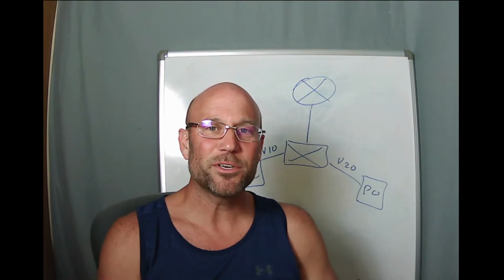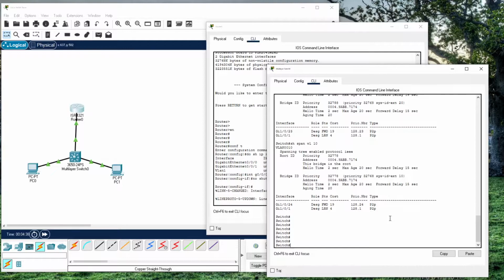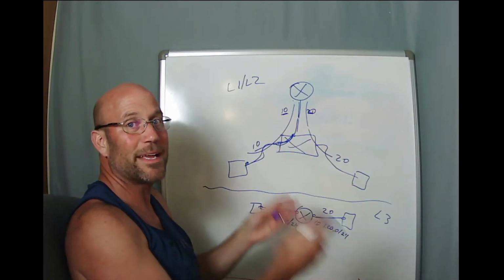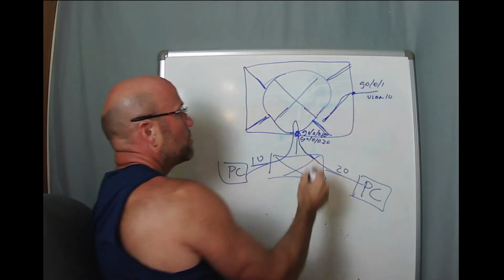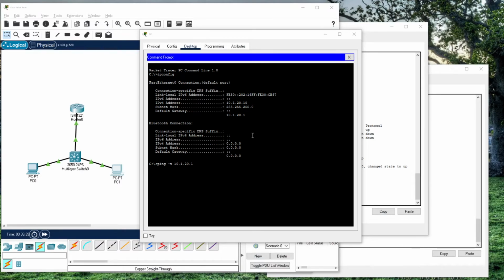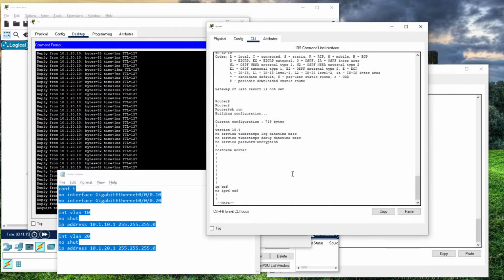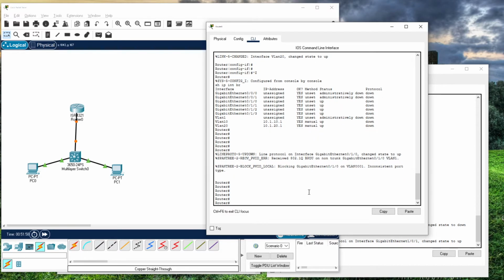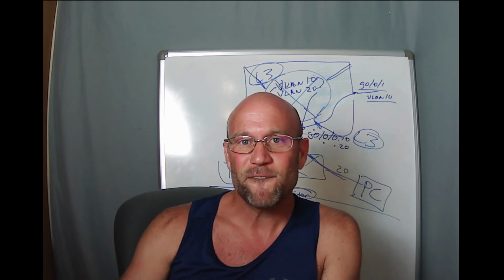inter vlan routing - packet tracer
What we will cover...
- 2 ways to do Inter-vlan Routing
--- SVI Switched Virtual Interfaces - L3 Vlan interfaces
--- Physical Ports using Subinterfaces - L3 Subinterfaces
- 802.1q Trunking
- Access Port Untagged Ethernet
- ARP Cache
- MAC Table
- Routing Table
- 3650 Switch
- 4321 Router (MLS - Multi-Layer Switch)